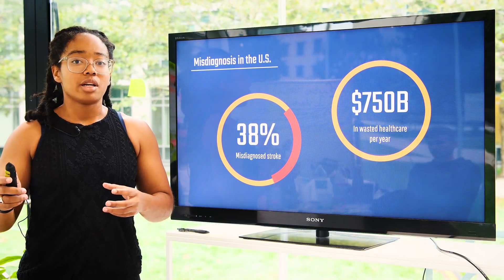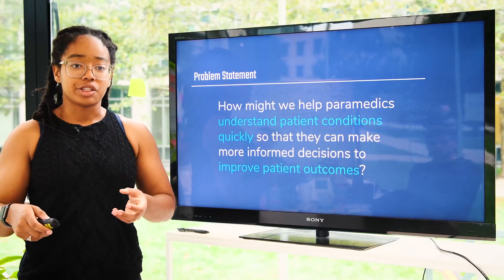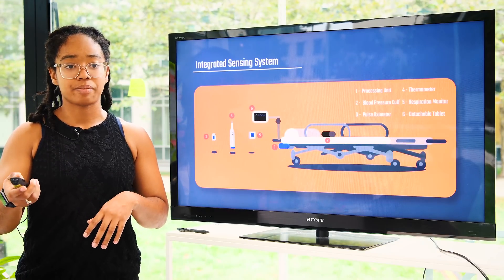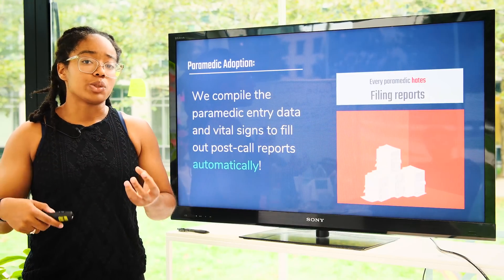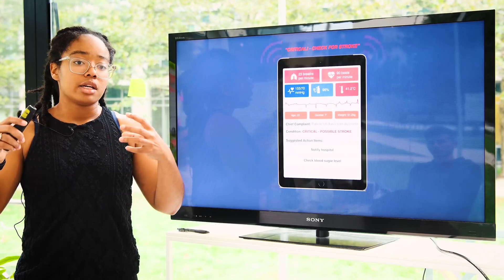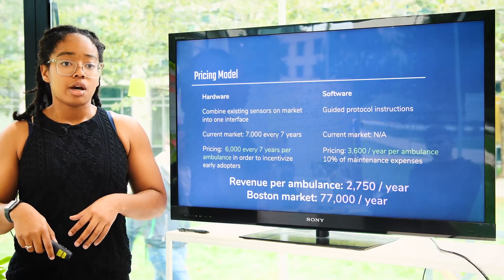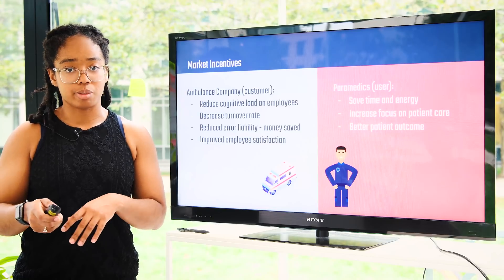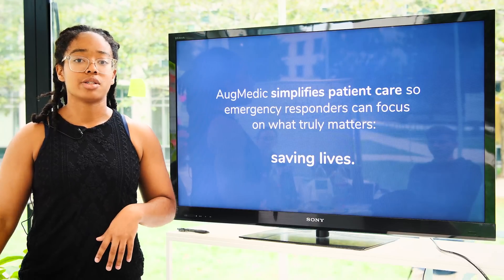MIT Students Live in a Glass Cube for a Week | InCube Final Pitch 2018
InCube: a new form of hackathon that is coming to the Massachusetts Institute of Technology (MIT)! The event is co-organized by the MIT Innovation Initiative and the ETH Entrepreneur Club, a student organization based in Zurich, Switzerland.

From Thursday, September 20th to Monday, September 24th, a large glass cube will be standing on MIT North Court in front of the MIT Stata Center. Five MIT students will call this glass cube their home and work space for the next four days to tackle a societal challenge defined by our partner Stryker EMS. They are competing against 4 other teams located in different Swiss cities.

Come by and interact with our students to fuel creative solutions to the challenge. Follow @mitstudents Snapchat for behind the scenes!"